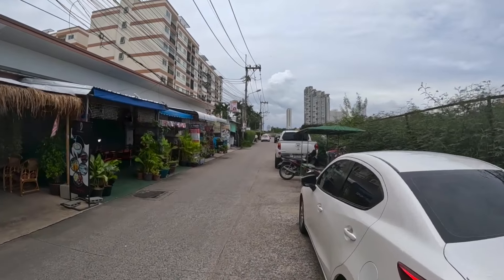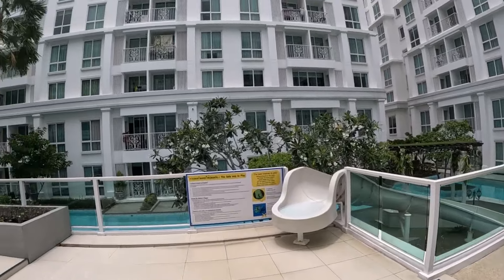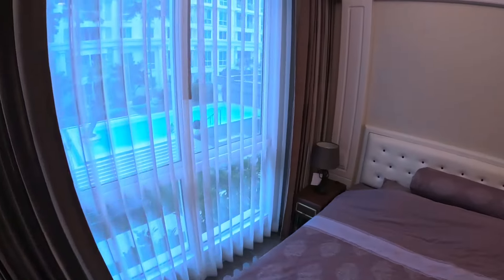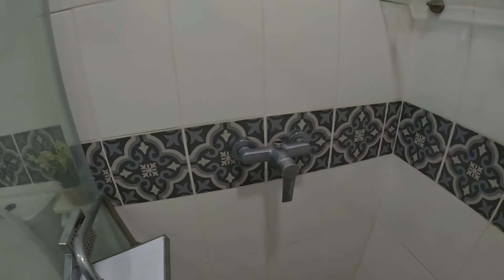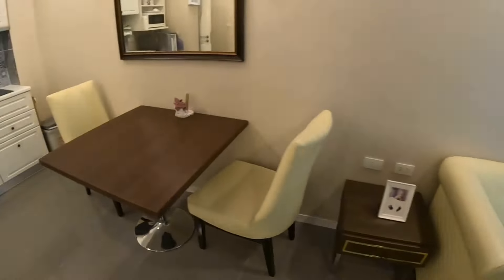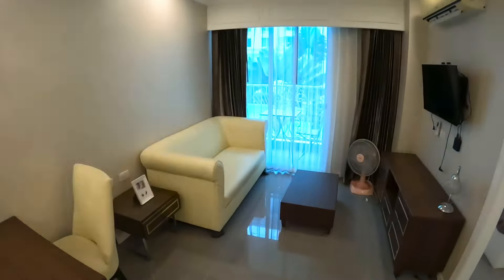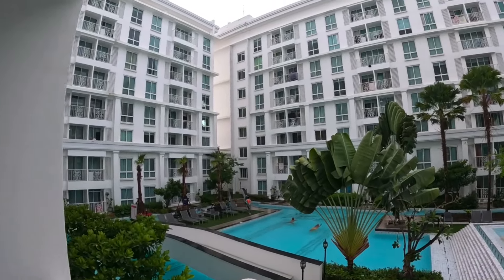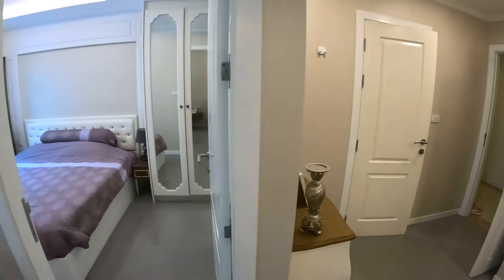MODERN JOMTIEN PATTAYA ONE BEDROOM CONDO REVIEW 10,000BHT MONTHLY - Orient Resort & Spa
00:00 - 00:39 Intro
00:40 - 07:05 Inside the Condo
07:06 - 08:40 Condo Information/Pro’s & Cons
08:41 - 10:01 Surrounding Area

*Orient Resort & Spa*
Located on Soi Bunkanchana 5/2, next to Jomtien Second Road

Room 10,000BHT Per Month on a six month contract
Provided - Balcony, Double Bed, Dining Table & Chairs, Leather Couch, Air Conditioning, Standing Fan, Cable TV, Fridge, Electric Cooking Stove, Microwave, Toaster, Kettle, Air Fryer, Cups/Plates/Pans, Hot Shower, Towels, Wardrobe

Lift
Swimming Pool
Gym
Car Park
Electric 5BHT Per Unit
Water 30BHT Per Unit